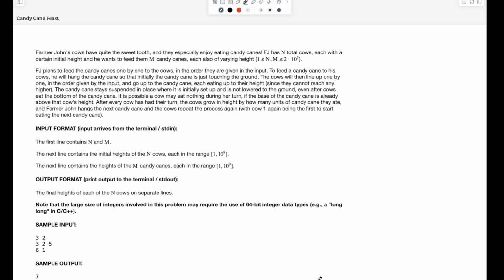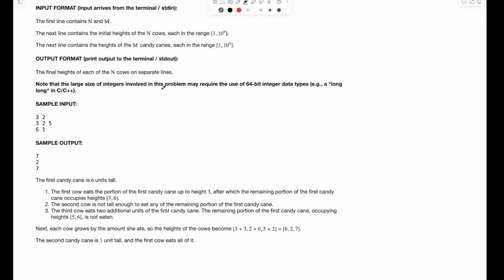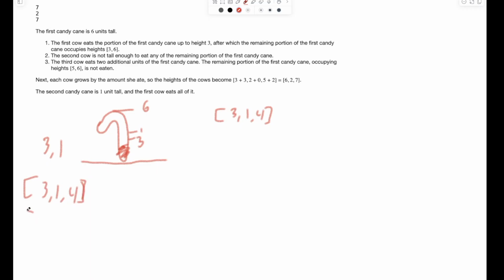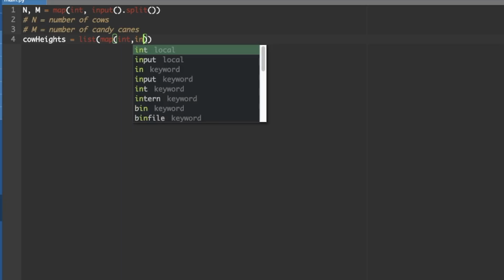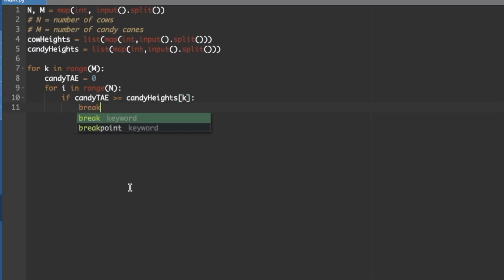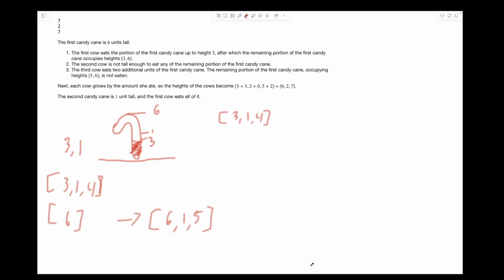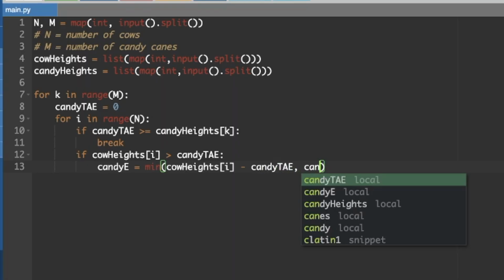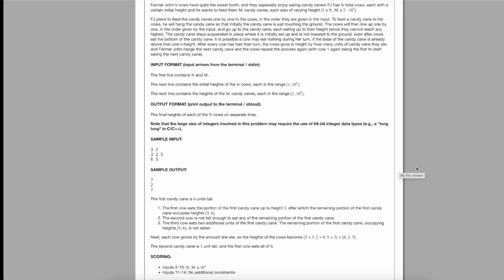USACO December 2023 Bronze Problem 1: Full walkthrough with code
In this video, we cover a competitive programming problem from USACO. The code is in Python.